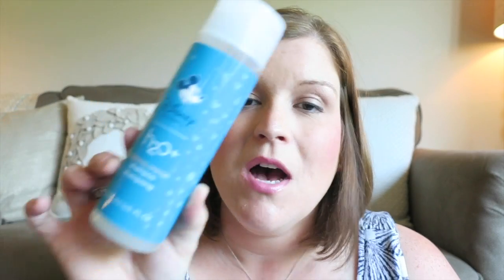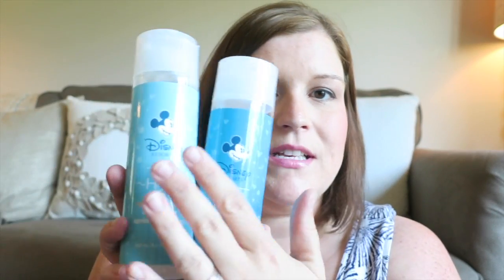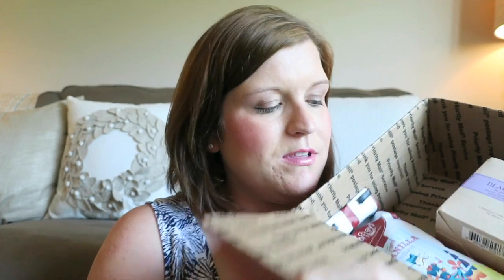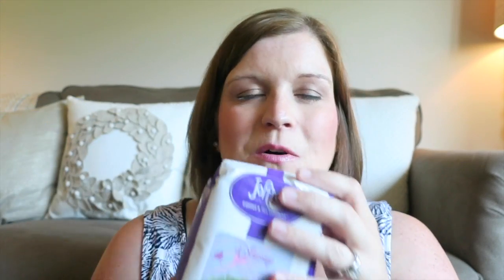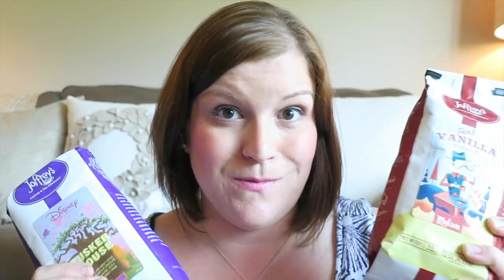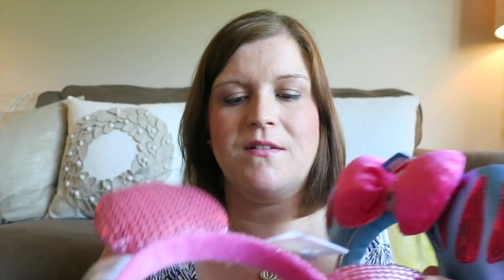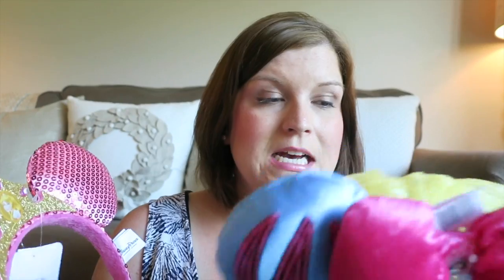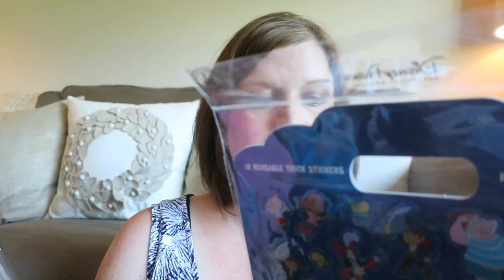BRINGING WALT DISNEY WORLD HOME! WDW FAVORITES | beingmommywithstyle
I share some of my favorite ways to "bring WDW home" and my favorite items to have on hand around my house to bring a magical smile to my face when I'm using them! I like having little Disney reminders around the house here and there because I think it adds some cheerfulness to the day! These are my five favorite ways to incorporate Disney around my house!

Snail Mail:
Diana - BeingMommywithStyle